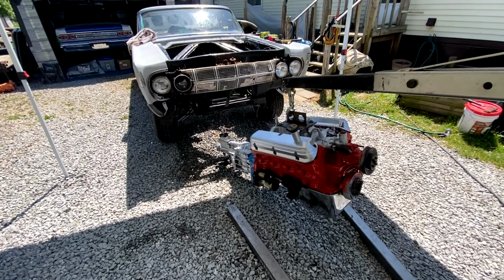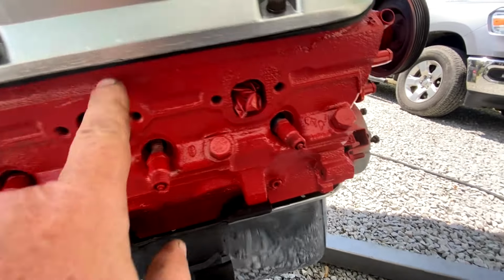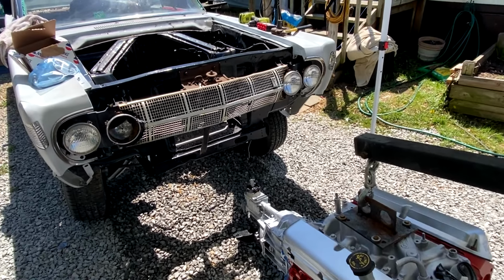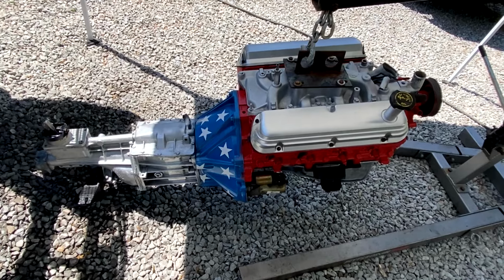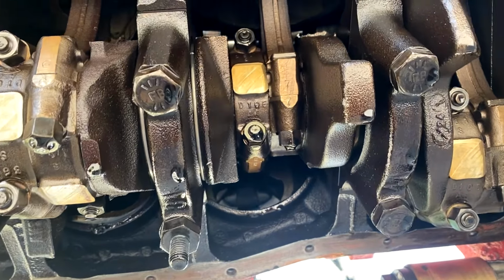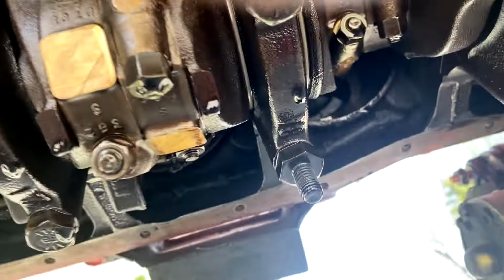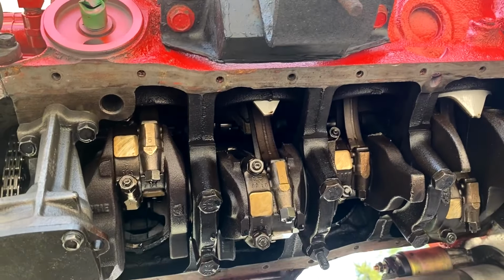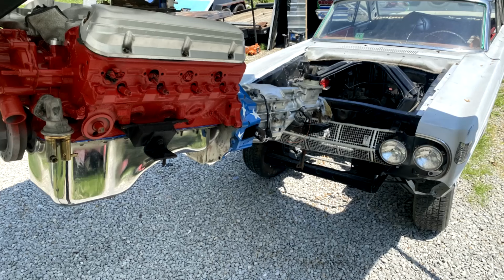Roundem Ups 1964 Mercury Comet Cyclone 302 T5 Time!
1964 Mercury Comet Cyclone FREE 302 & T5 Time! 5/17/2023. I also Search over lower U.S. 48 States for cars FOR SALE all listed ON MARKET PLACE / CRAIGLIST. ITS FREE!!! THEN & DROP IN THE COMMENTS THE MAKE & MODEL & I WILL ROUND'EM UP FOR YOU!!!